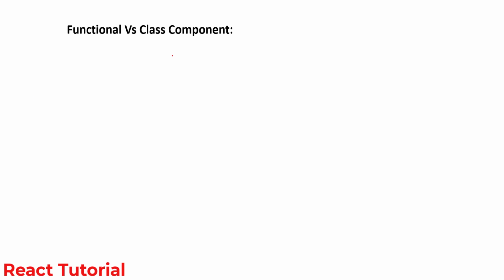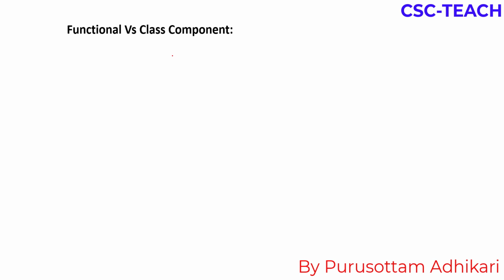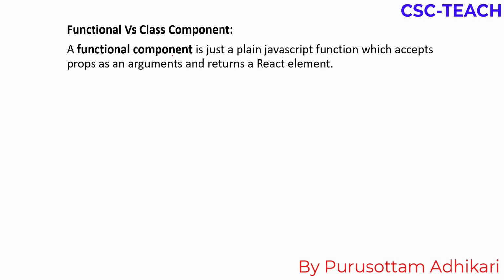Functional Vs Class Component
In this video, I will teach You about the difference between Functional and Class component.
A functional component is just a plain javascript function which accepts props as an arguments and returns a React element.
Use functional component if you are writing a presentational component which does not have its own state or needs to access a lifecycle hooks.

A class component requires to extend from React.Component and creates a render function which returns a React element. This requires more code but it will also give you some benefits which you will see later.